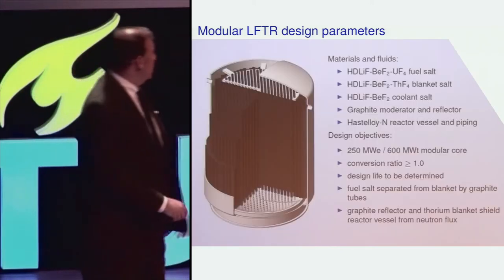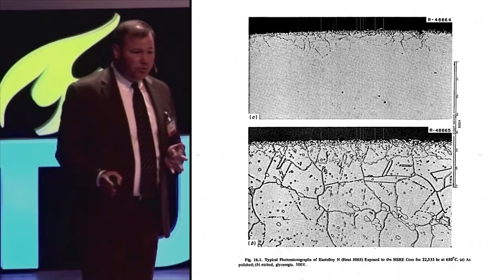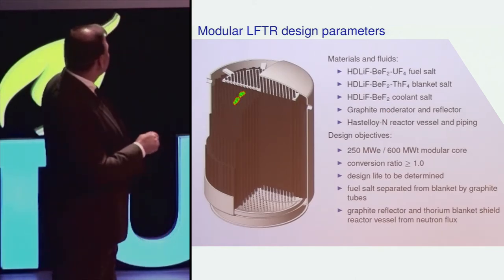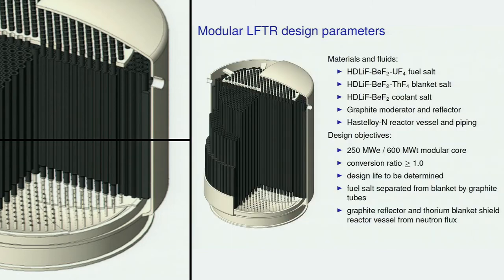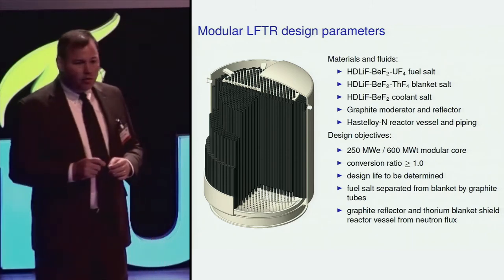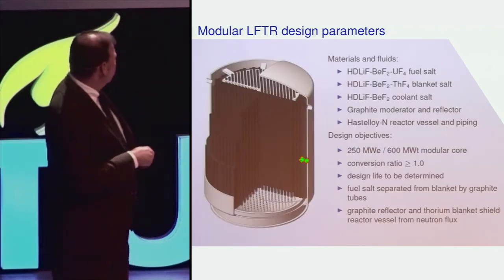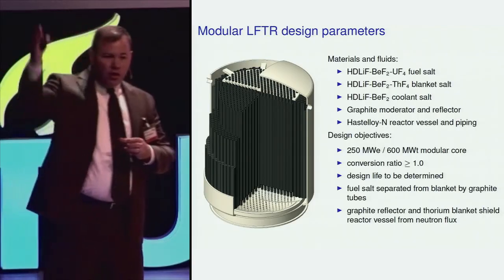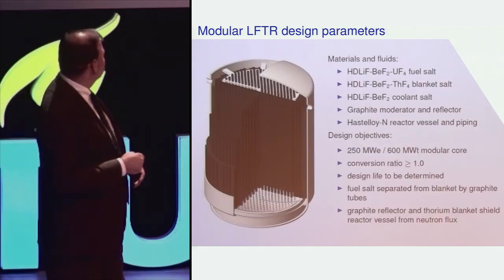4h05m49s18f LFTR - Hastelloy-N - 2-Fluid FLiBe - Blanket Protects Materials - TR2016a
Liquid Fluoride Thorium Reactor. It has a reactor vessel made of Hastelloy-N. We know that we have to protect this material from the difficult environment it's going to encounter inside the reactor. And so that's why the overwhelming majority of the interior of the reactor is composed of graphite structures. Graphite structures that separate the fuel that flows through these recursive tubes from the blanket. And the blanket fluid surround the entire core the reactor. It's hard to see the boundary between the blanket and the core, but that blanket protects the metallic structures from the radiation damage. It protects from neutron flux. It basically keeps that nuclear reaction bottled up in a region of the reactor where it's not going to cause nearly the damage to material that would otherwise cause. For instance, in a one-fluid reactor where you could have fission occurring right up to the very edge of the metallic structure. In a two-fluid reactor there's a lot of thorium containing fluid between the edge of the core and the reactor wall that absorbs neutrons, gammas, and radiation flux and prevent it from damaging the material. Because we know that metal does have some severe issues when it's close to the nuclear reaction. But once this fuel leaves the reactor structure, fission stops. And so there's not an appreciable neutron or radiation flux outside the reactor to nearly to the degree that there is inside the reactor. -Kirk Sorensen